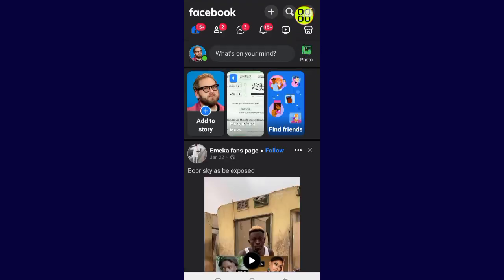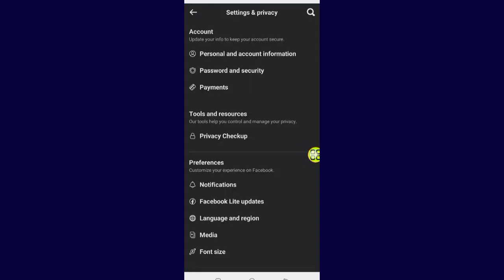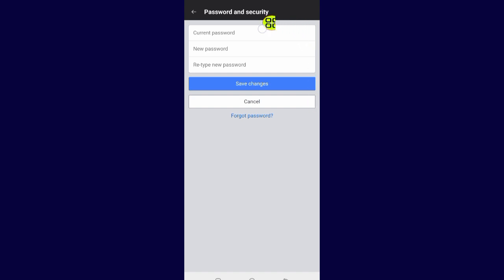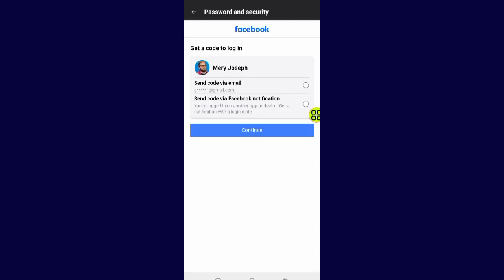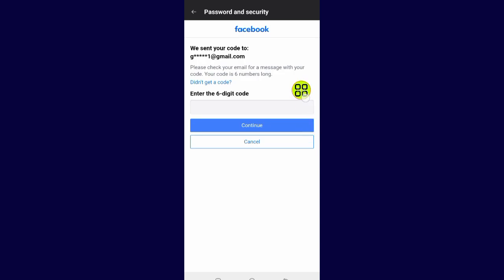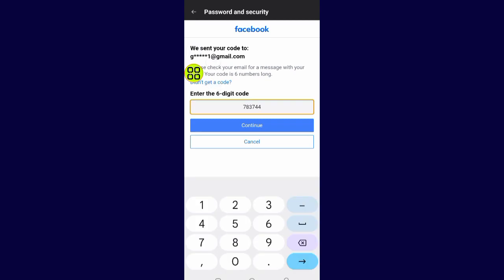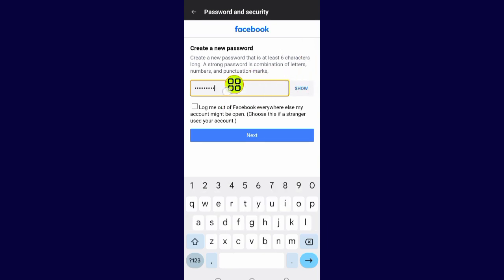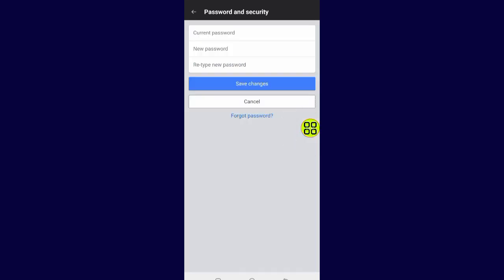How To change facebook password while Logged in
Learn How To change facebook password while Logged In  2024 in a few simple steps. If you are looking for a video about how to change password in facebook, here it is! In this video I will show you how to change password on facebook. Be sure to watch the video to the very end. You will learn how to change facebook password on android.